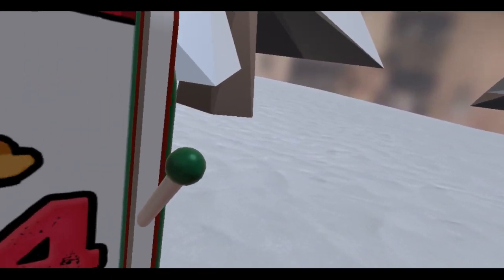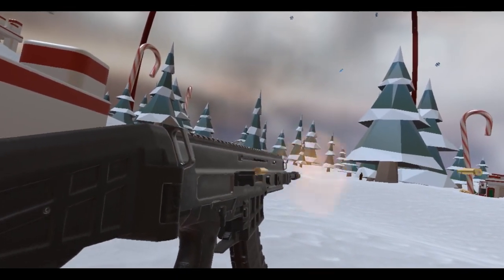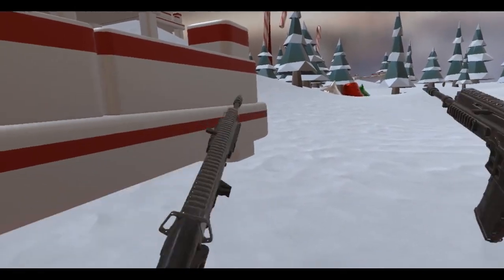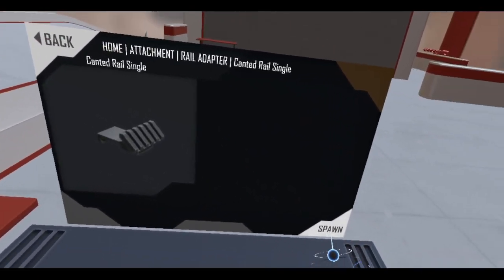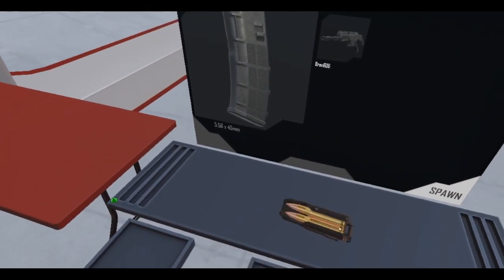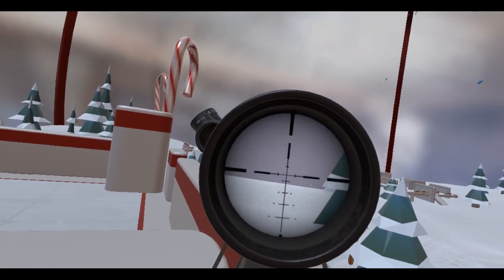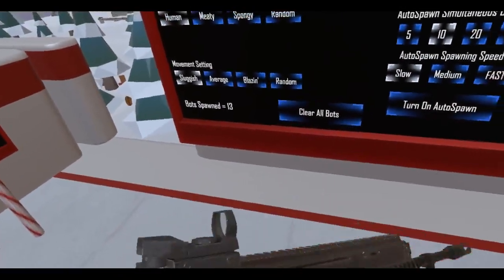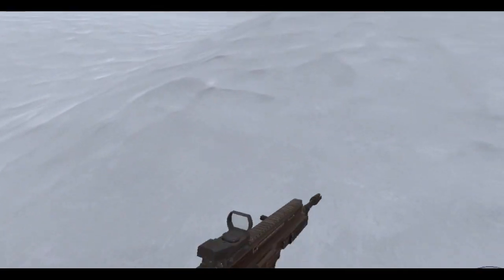Hot Dogs, Horseshoes & Hand Grenades (HTC Vive): Meatmas 2018 Advent Box 4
Day 4, box 4! To be honest, I'm not too familiar with these firearms, I've never seen them in any media before. Maybe if you've played Battlefield 4 or Call Of Duty: Ghosts or Ghost Recon: Wildlands (never played any of them since I'm not into multiplayer shooters).

So excuse my ignorance about these guns, I will now research them on the internets and learn some knowledge!

All I know now are that the Czech make really cool guns!